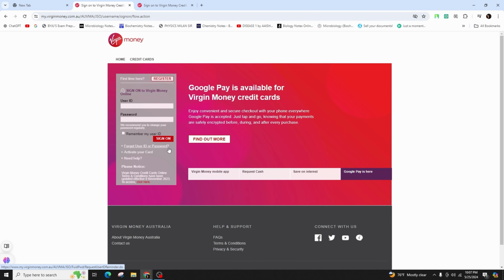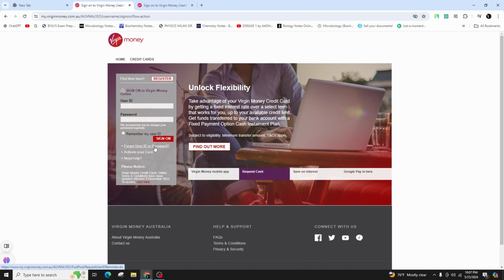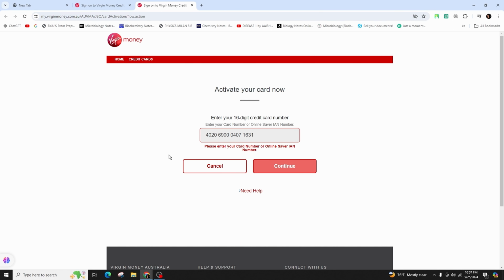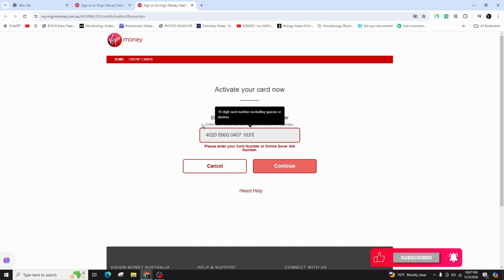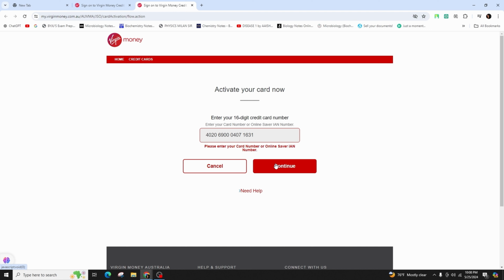How To Activate Virgin Money Credit Cards Online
Tutorial on How To Activate Virgin Money Credit Cards Online

Welcome to Official Help Desk! In this tutorial, we're going to show you how to activate your Virgin Money Credit Card online. Activating your card online is a straightforward and secure process, allowing you to start using your new credit card immediately. Follow our detailed step-by-step instructions to ensure your card is activated and ready for all your transactions.

🔑 Topics Covered:
1. **Understanding the Activation Process:** The importance of activating your credit card.
2. **Navigating to the Virgin Money Activation Page:** How to locate and access the Virgin Money credit card activation portal.
3. **Logging into Your Virgin Money Account:** Instructions on logging into your Virgin Money online banking account.
4. **Entering Your Card Details:** A step-by-step guide on how to accurately input your credit card details for activation.
5. **Verifying Your Identity:** Essential steps to verify your identity and secure the activation process.
6. **Confirming Activation:** How to ensure that your card has been successfully activated and is ready for use.

🕒 Timestamps for Easy Navigation:
0:00 - Introduction
0:05 - Understanding the Activation Process
0:15 - Navigating to the Virgin Money Activation Page
0:25 - Logging into Your Virgin Money Account
0:35 - Entering Your Card Details
0:45 - Verifying Your Identity
0:55 - Confirming Activation